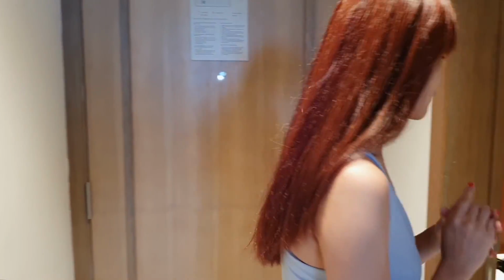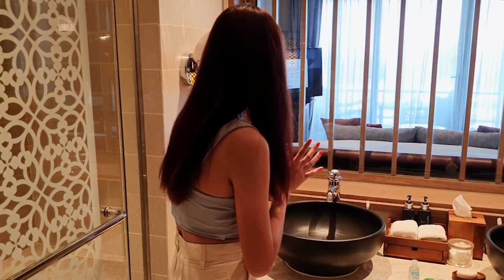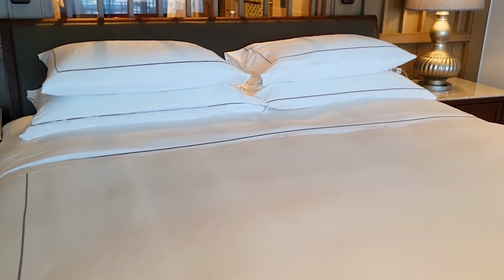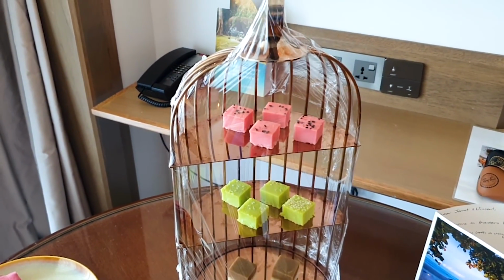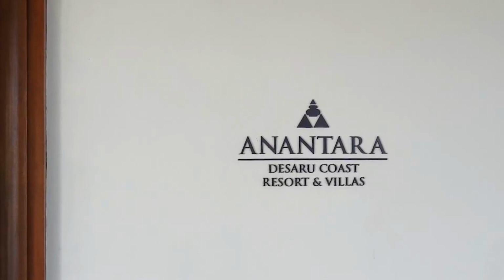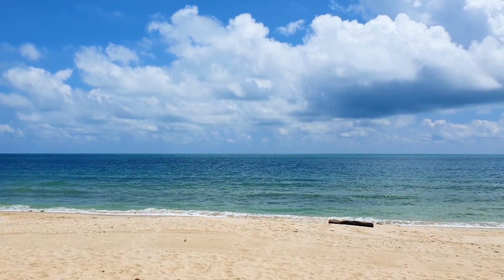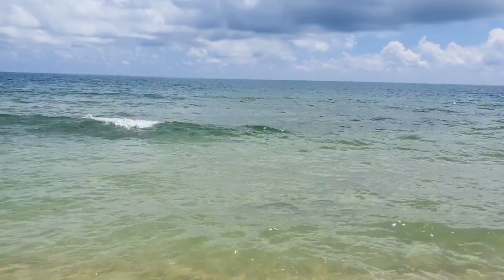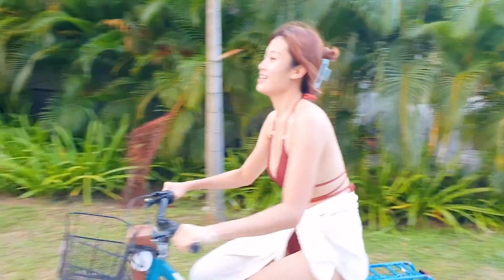Anantara Desaru Coast hotel review | Luxury 5 Star Beach Resort Johor, Malaysia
We are finally back at the beach! This time we travelled together to down South to Desaru, Johor for our long awaited beach vacation. Tired of Langkawi or Penang? Desaru, Malaysia is where you need to visit next for your holiday!

SUPPORT US
Get USD$40 off from your first Airbnb stay with our

MUSIC IN THIS VLOG
Go - Ikson

ABOUT US
Hello everyone! We are Janet and Vincent, travel couple from Kuala Lumpur, Malaysia. We both are passionate about travel and want to share our insider travel experience so that everyone can get inspired and travel like us!